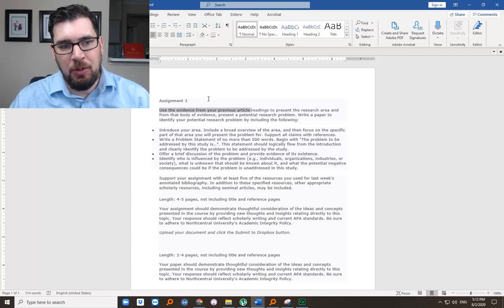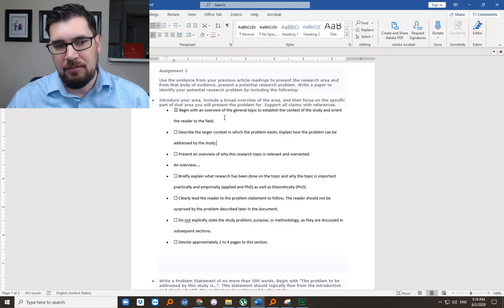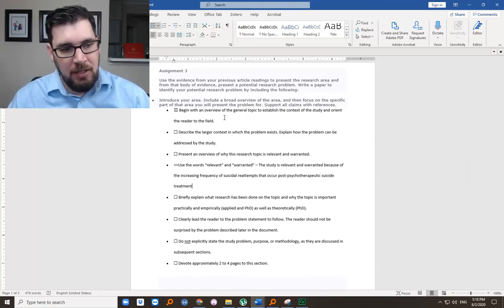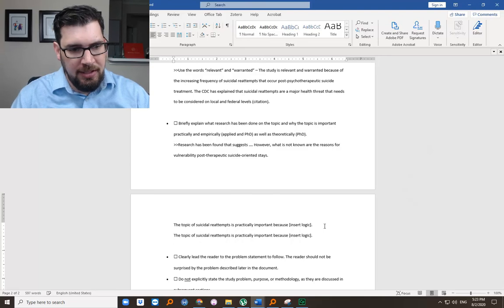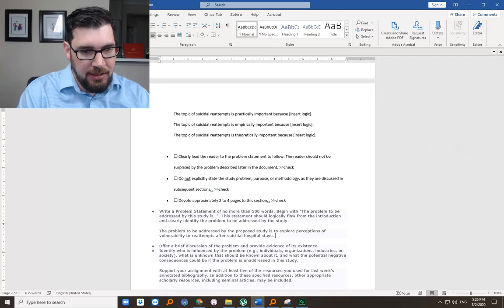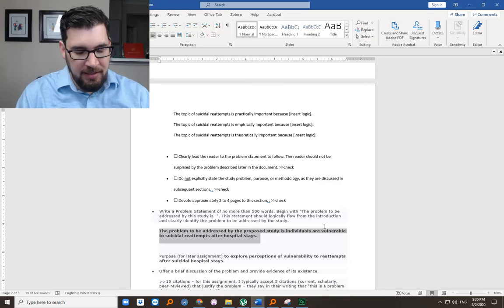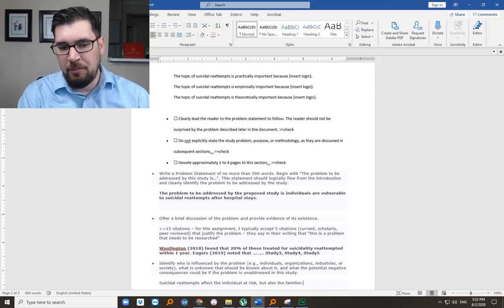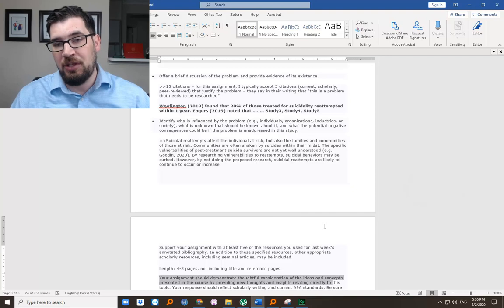PSY 7103 Research Methods - Goodin - Assignment 3 Discussion